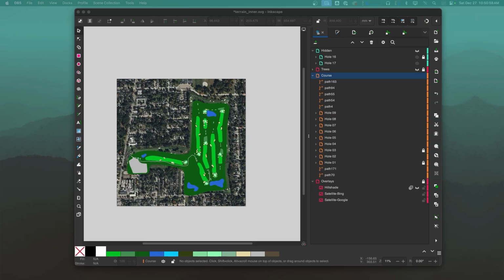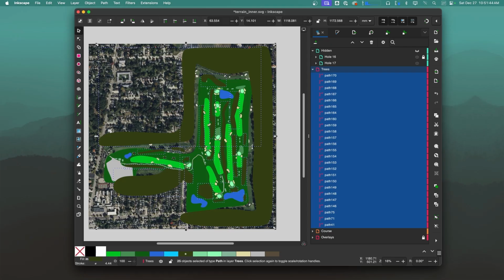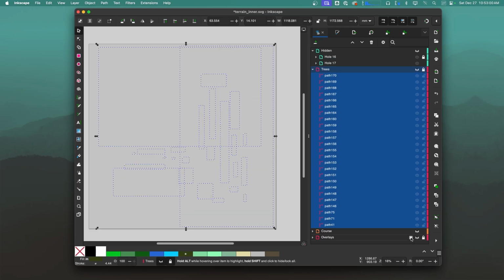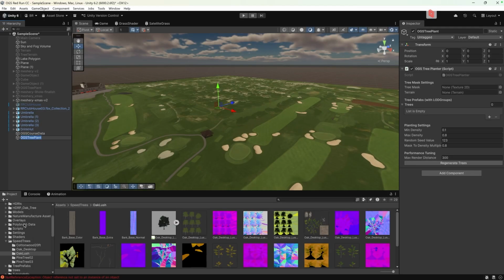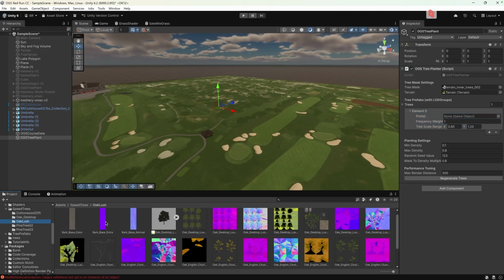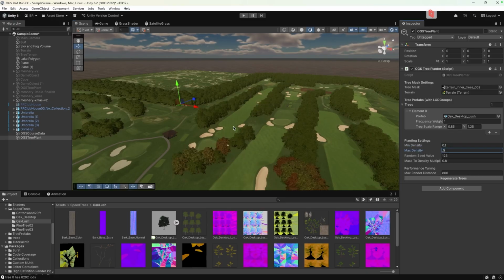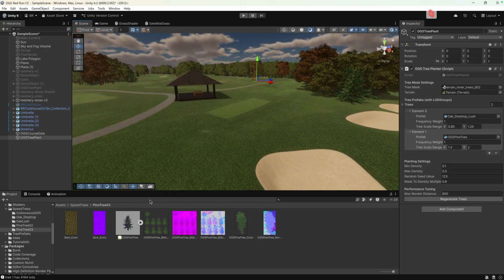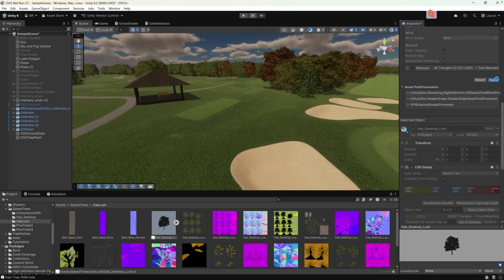Tree Planting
A walkthrough of our tree planting tools.